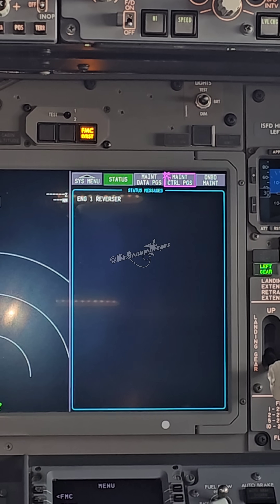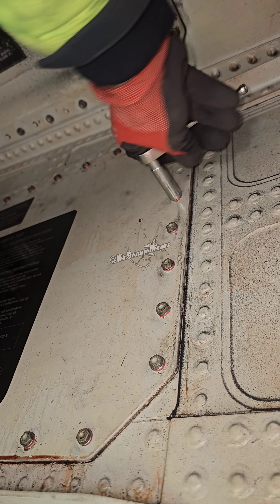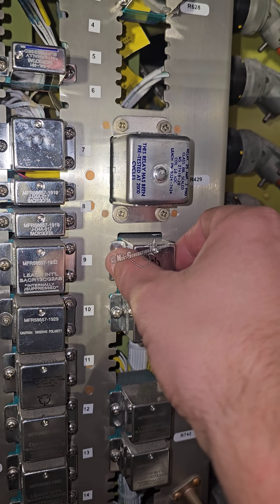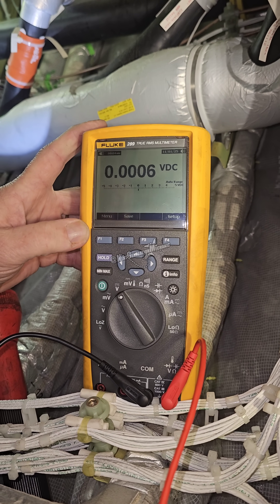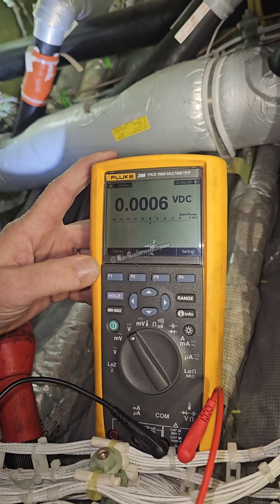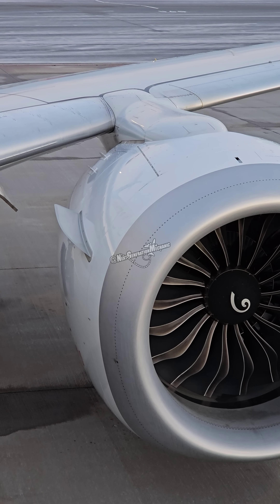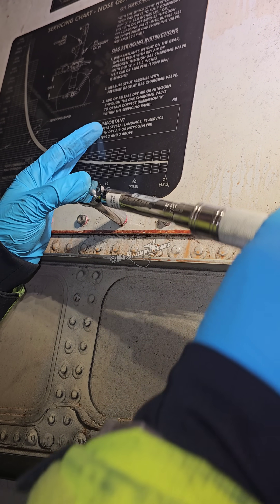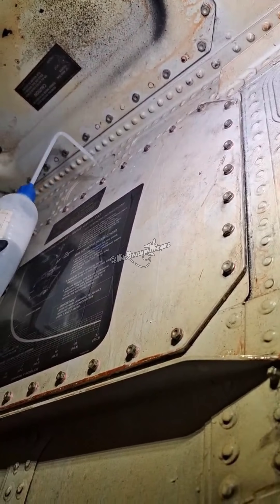Troubleshooting a Thrust Reverser fault on the Boeing 737-MAX